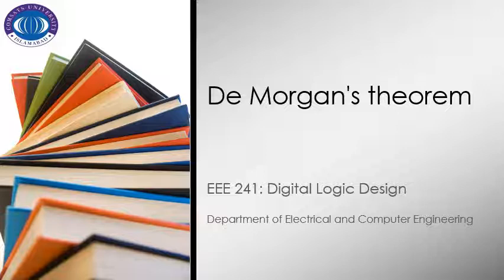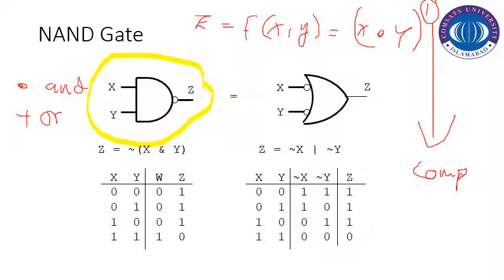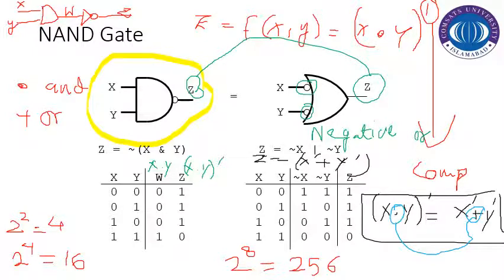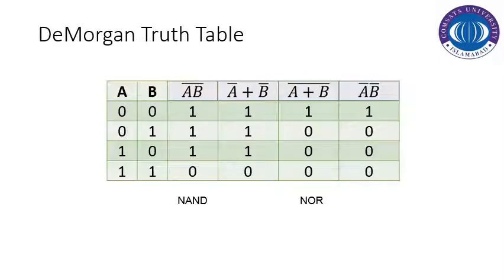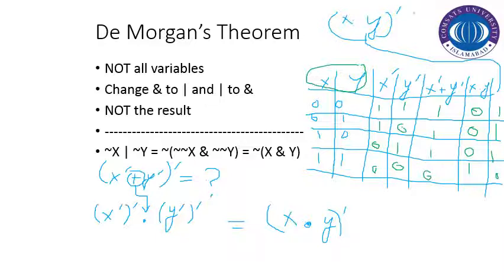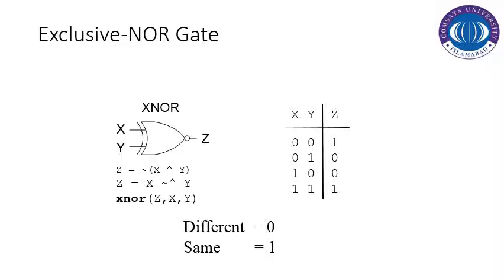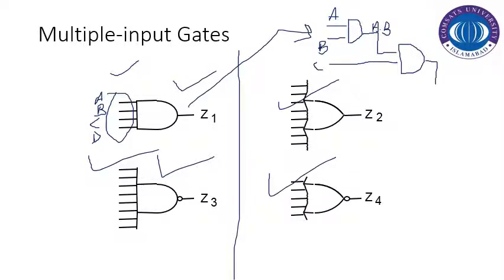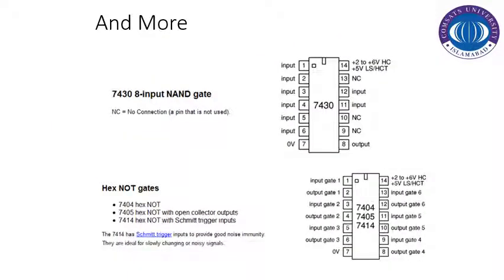Basic Logic Gates 2